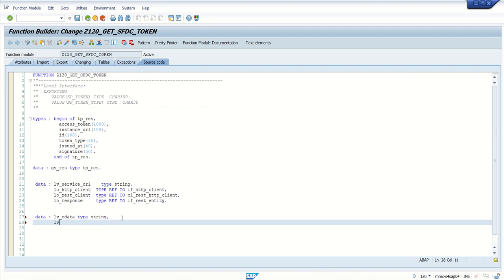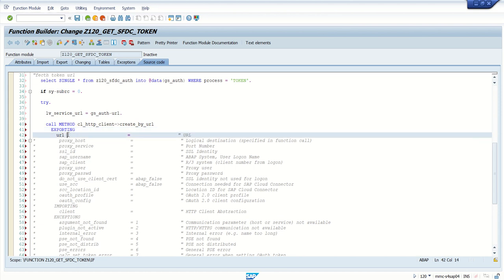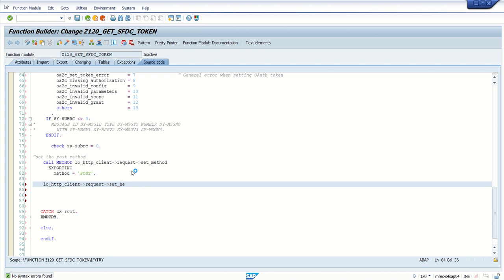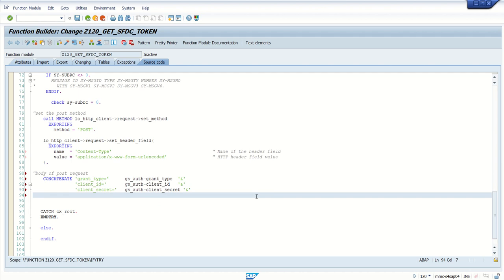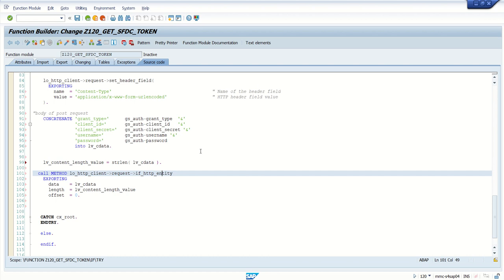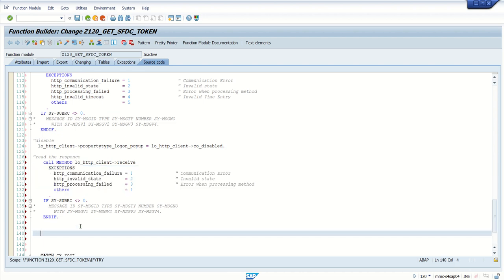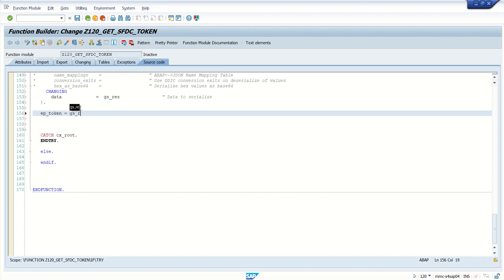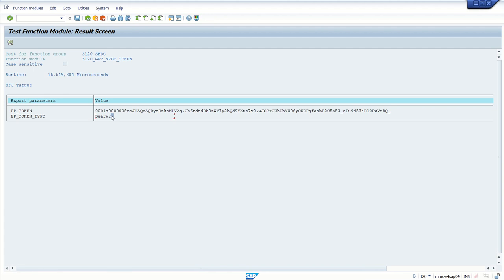Create Function Module To Get Token API Continue | Salesforce Authorization API Call from SAP